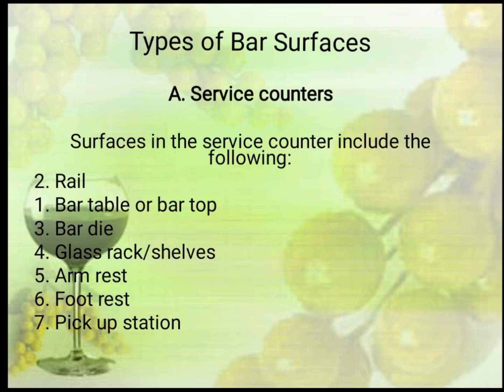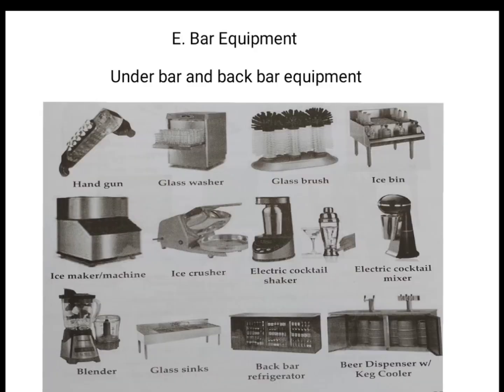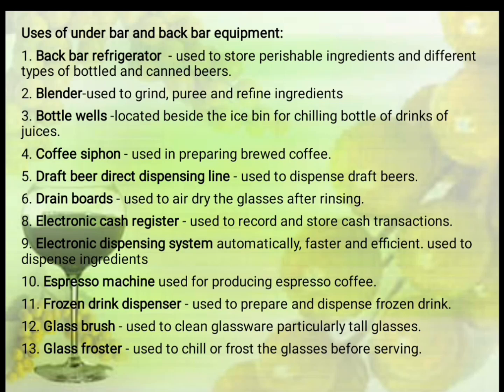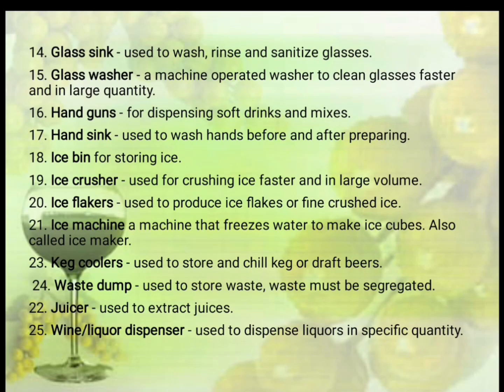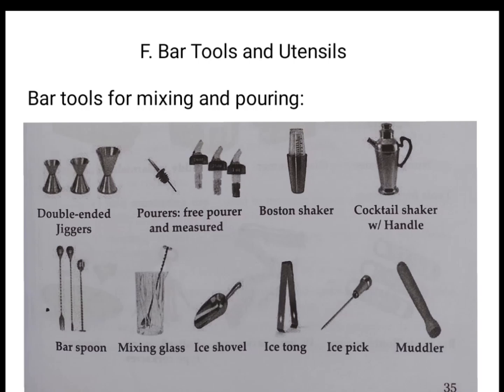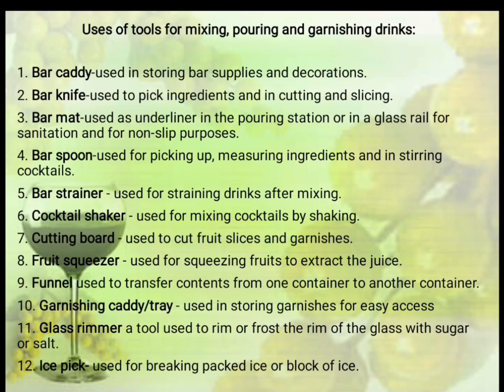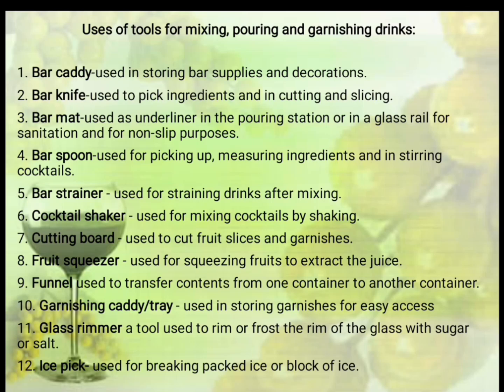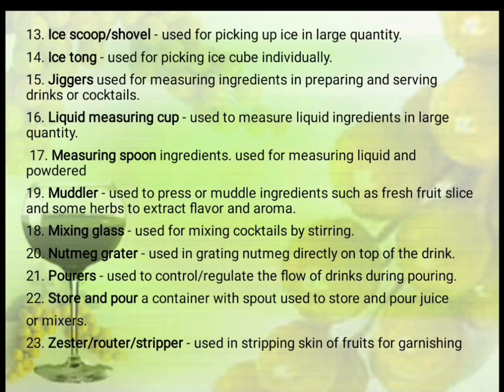August 2, 2024